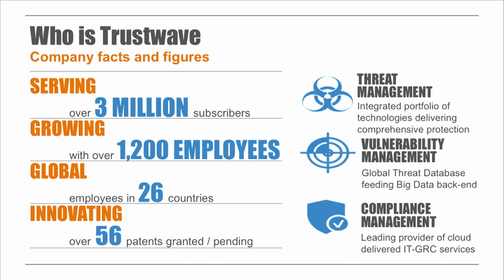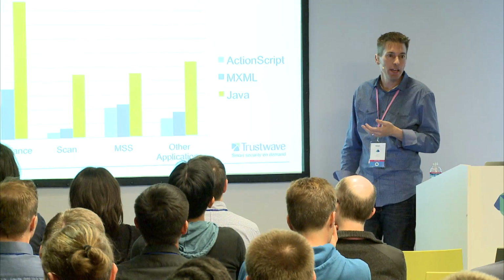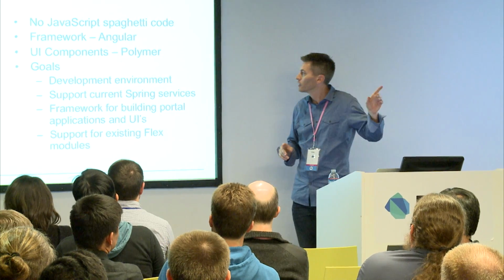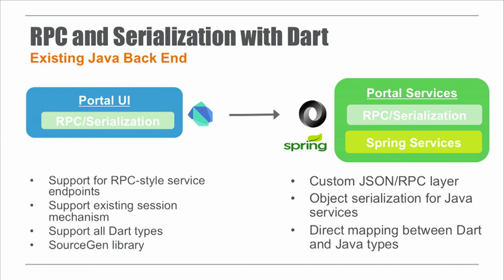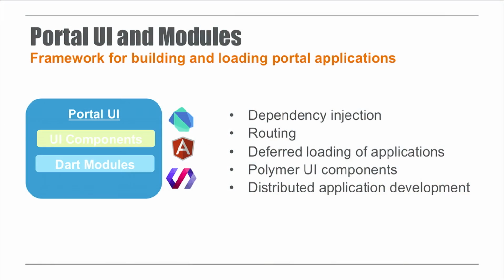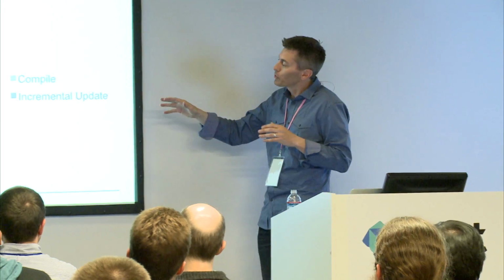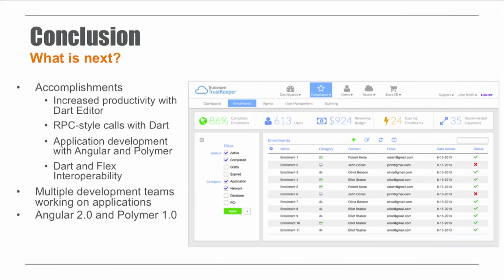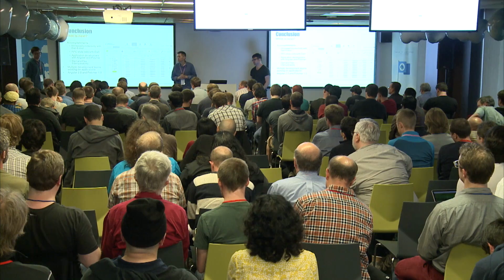Migrating Trustwave's Large Customer Portal to Dart (Dart Developer Summit 2015)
TrustKeeper is a web portal for all of Trustwave's cloud security offerings. Consisting of over 35 distinct modules (applications), the portal was originally written in Adobe Flex, and is now being redesigned and rewritten using Dart and Angular. In this talk Eric Woerner highlights the reasons he chose Dart and describes how he approached practical problems, including:

    -Dynamically loading and integrating multiple application modules
    -Serializing data to and from existing Java back-end services
    -Providing a common development framework for app dev teams
    -Supporting Flex interoperability for legacy applications